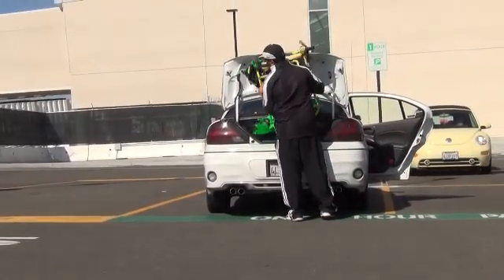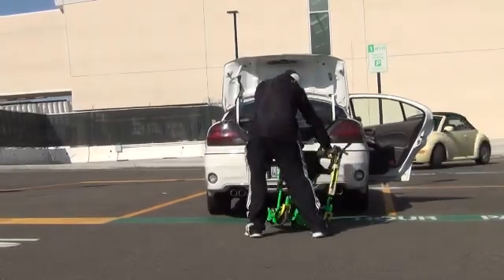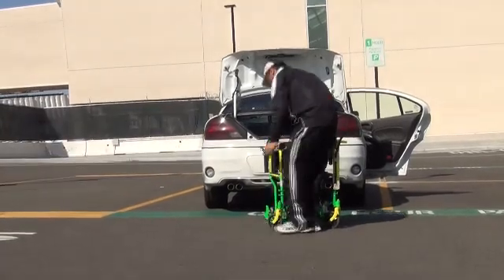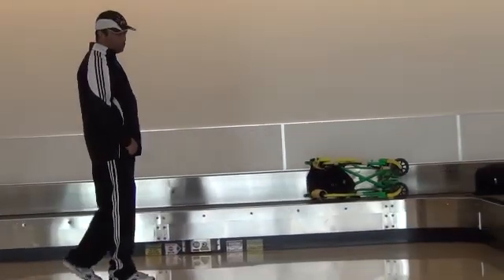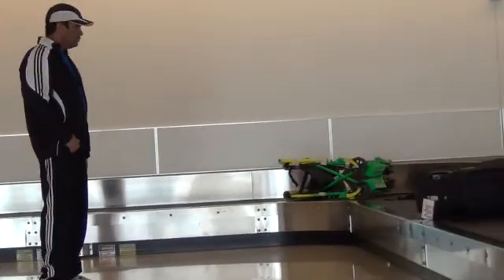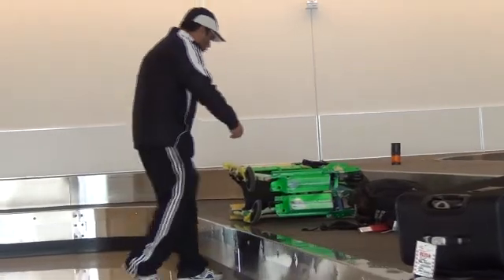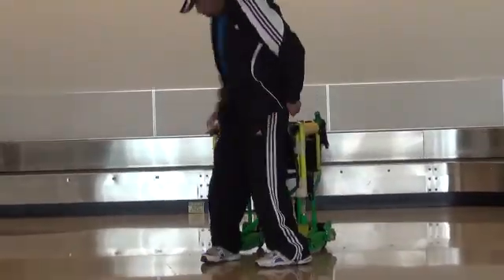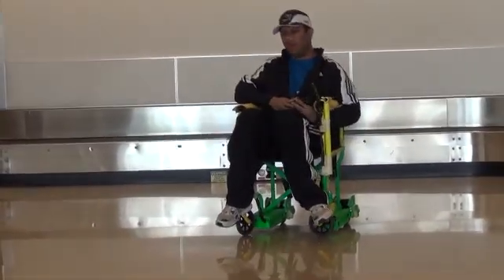SOLAR POWERED, LIGHT WEIGHT WHEELCHAIR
First in America. Light weight wheel chair equal to carry on suit case.
Solar canopy enhances running time.
Comes with mounted power inverter to charge laptop, cell phone, camera.